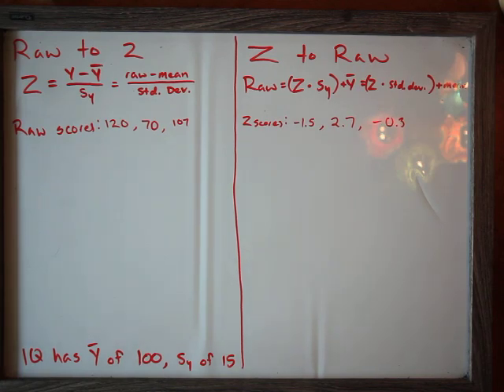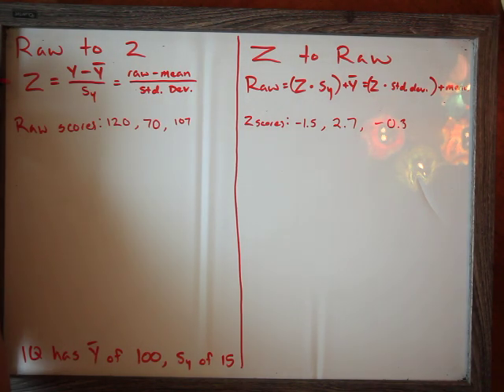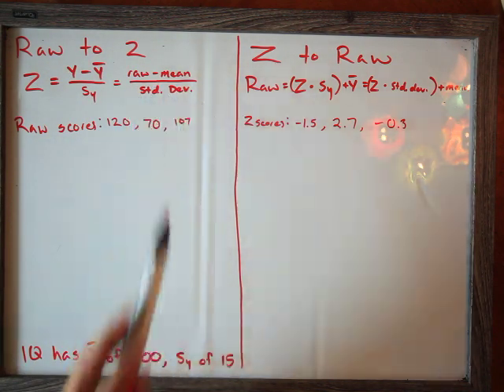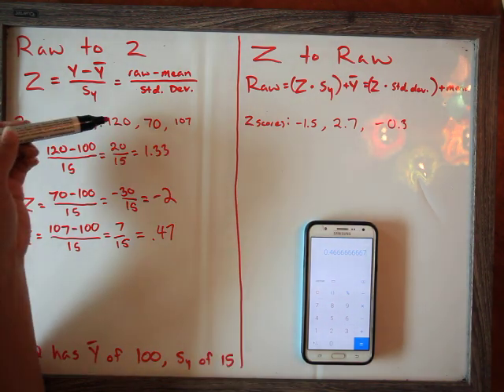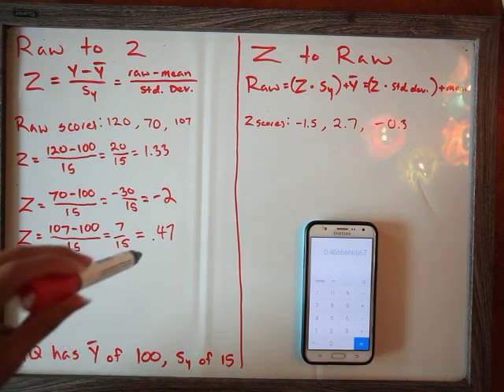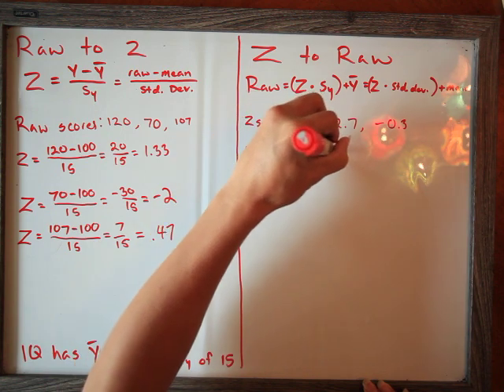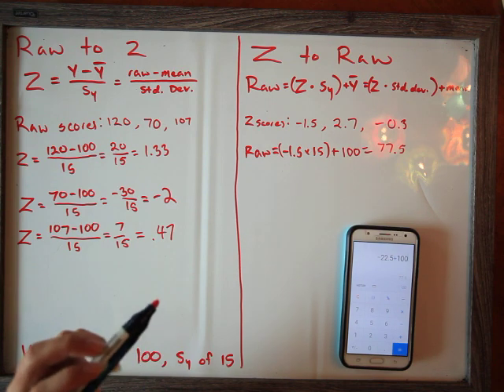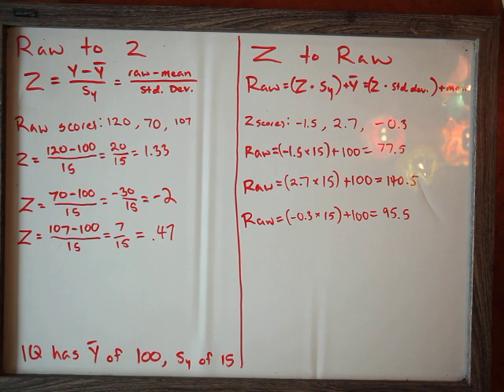Convert raw scores to Z-scores and z-scores to raw scores practice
This video will practice converting raw scores to Z-scores and z-scores to raw scores